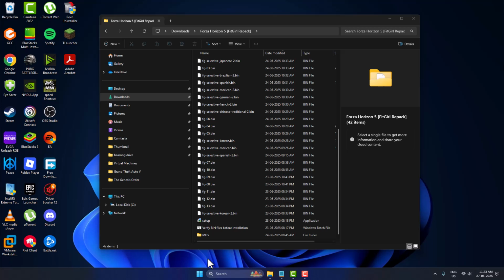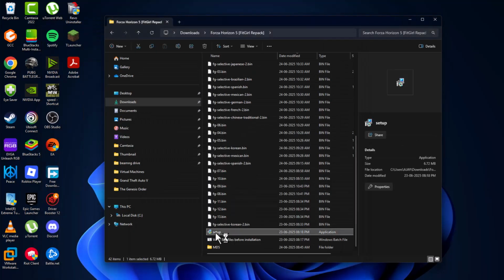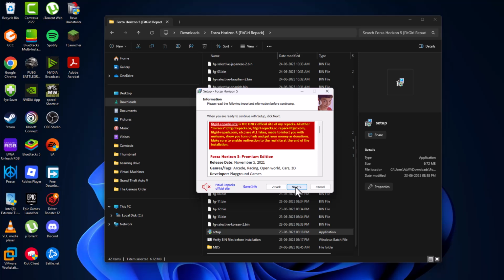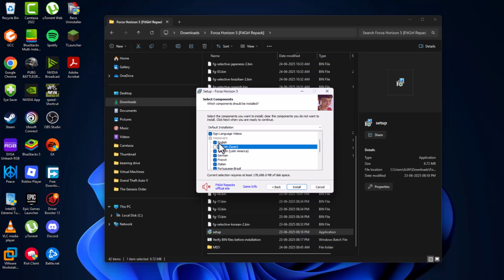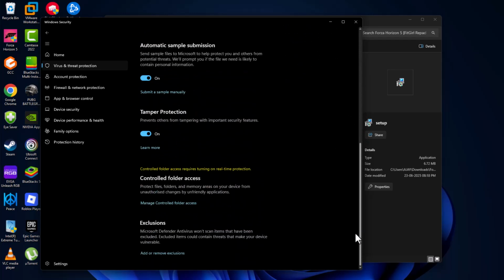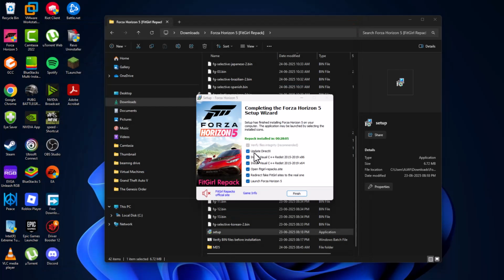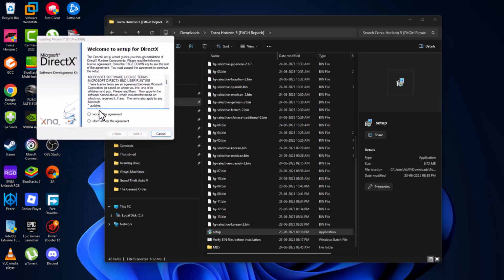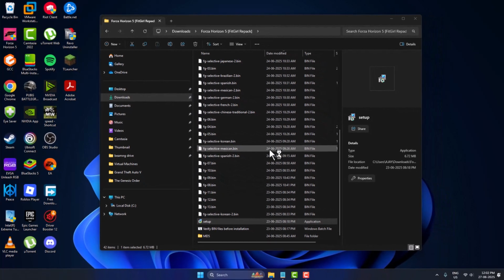FitGirl Repack Full Setup Tutorial (2025) – No Crashes, No Missing Files!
Watch this complete FitGirl Repack Full Setup Tutorial for 2025 and install any game without crashes, missing files, or setup errors. This updated guide covers how to properly prepare your system, turn off antivirus, and fix common issues like ISDone.dll, Unarc.dll, and black screen problems. Works for low-end and high-end PCs. Don’t waste time troubleshooting—follow this and enjoy smooth installation every time!

00:00 How to